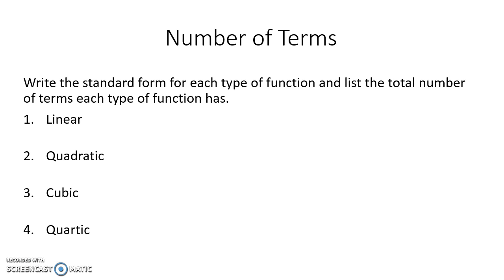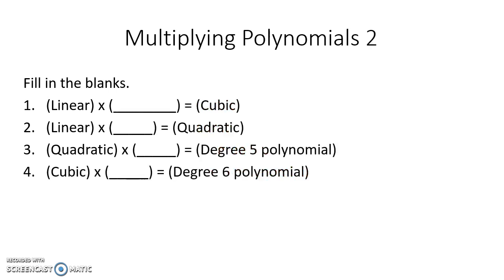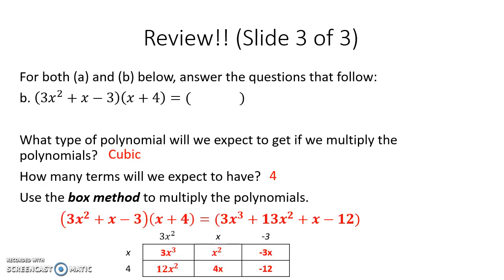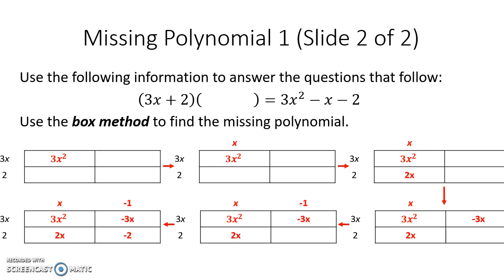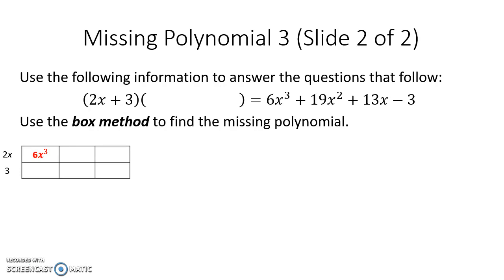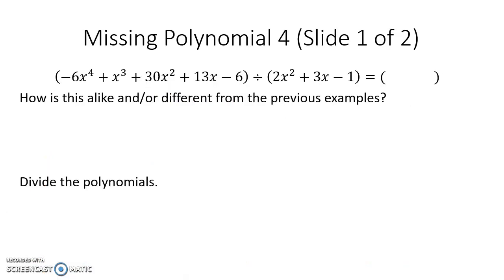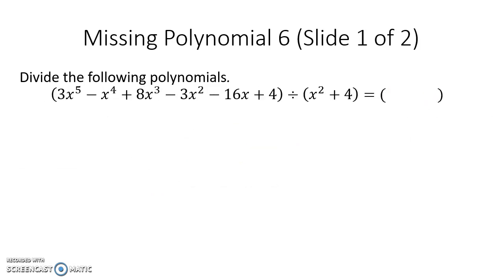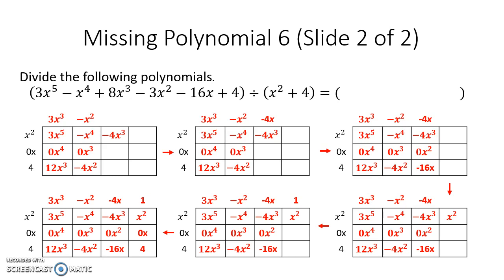Dividing Polynomials without Remainders